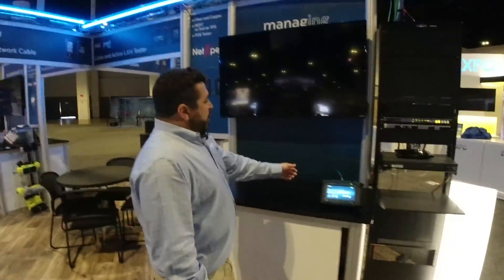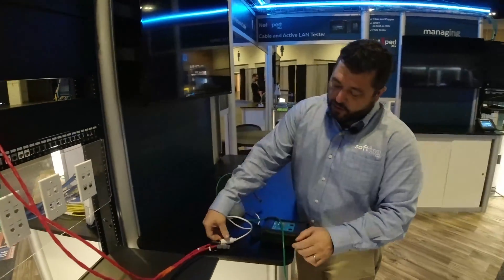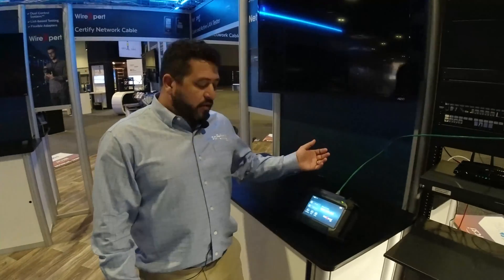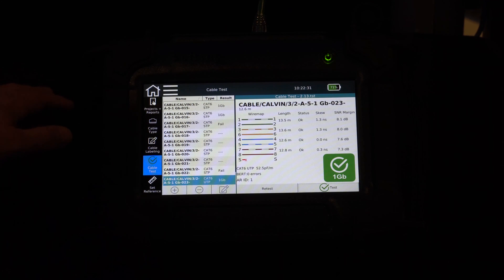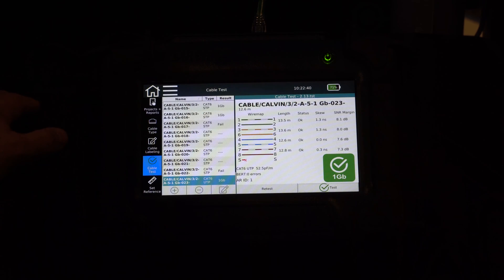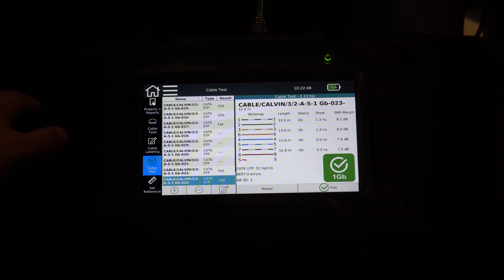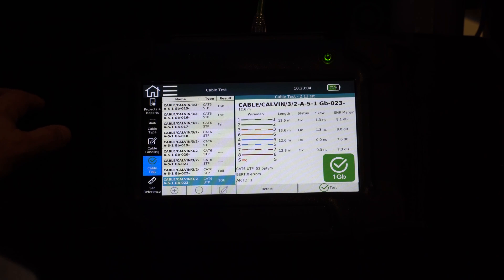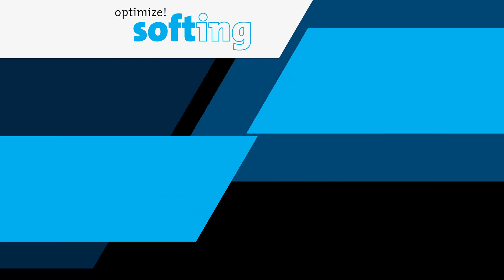BERT (bit error rate test) testing vs certification testing for Ethernet cables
What is Ethernet cable qualification testing vs Ethernet cable certification testing?
BERT is bit error rate test and is the foundation of a qualification test of Ethernet cables.
What is the test connection setup if I am testing the cable for a security camera?

Certification testing: tests cable specs, requires advanced training
- does not test the cable for the application.  It tests the cable specs to TIA global standards
- required if you want to provide a warranty for the installation backed by the cable manufacturer
- test setup: required to precisely match test setup with TIA standards
- tests wiremap, length of cable, distance to opens/shorts/miswires, tests near-end-crosstalk
- provides a pass/fail report
- see the WireXpert tester from Softing for certification

Qualification testing: tests performance, very easy to use
- Does not test to TIA global specs.  It tests the cable for the given application.  How?...
- tests to IEEE 802.3 standards running a real-time BERT performance test (bit error rate test), delay skew, and SNR.  A qualifier proves the cable is ready for the given application, because it literally sends 1G, 5G or 10G of bits per second and counts the errors at the other end of the cable.  If you don't send 10Gbits/sec and check errors, you haven't proven it's a 10G segment.
- desired if you are troubleshooting cables, connectors, networks, or testing performance
- test setup -- just plug your local NetXpert XG to one end of the cable, plug your NetXpert XG remote to the other end of your network cable, and it tests whatever cable or cable happens to be in the middle
- tests wiremap, length of cable, distance to opens/shorts/miswires, tests BERT (bit error rate test), SNR, delay skew
- NetXpert XG from Softing is a Qualifier